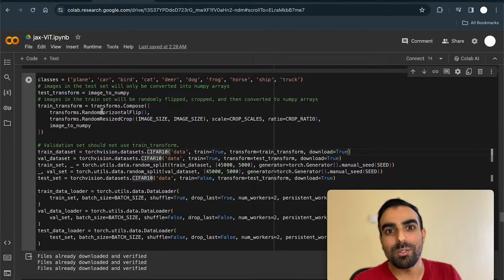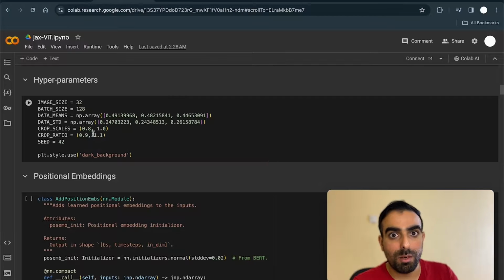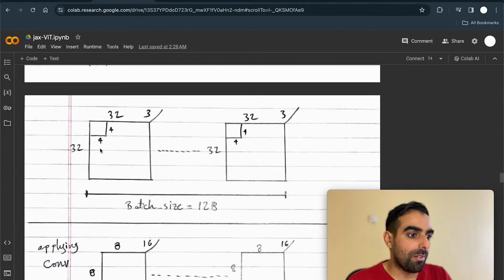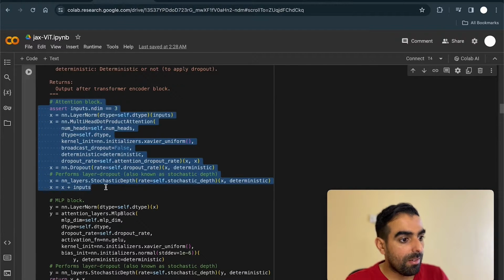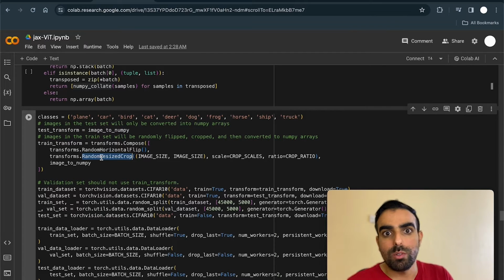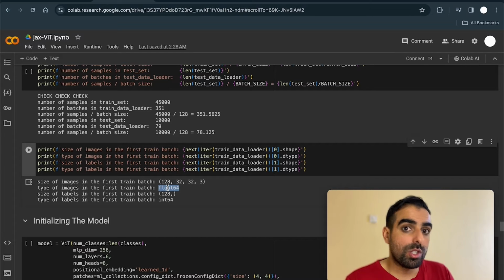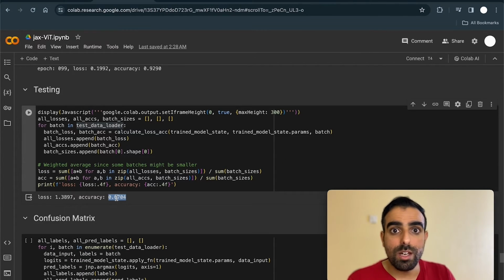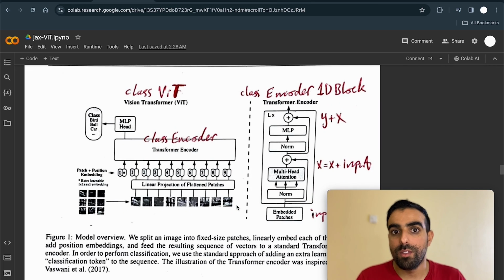Vision Transformers (ViT): A JAX Tutorial for Image Classification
In this JAX tutorial, I looked into the architecture of vision transformers (ViT) in Scenic library, which was recently released by google research. ViT was introduced in the paper "An Image is Worth 16x16 Words: Transformers for Image Recognition at Scale" by Dosovitskiy et al. I also used ViT to classify images in CIFAR10 dataset.
Chapters:
00:00 start
00:13 I couldn't solve this error!!
02:11 start of the code
03:14 importing libraries
03:43 looking at the classes
04:02 ViT architecture from the paper
05:02 matching code with the paper
05:43 cutting the image into patches
06:55 flattening images
07:52 adding the class token
08:15 class Encoder
08:31 attention block
09:17 MLP block
10:19 visualizing attention and MLP blocks
10:55 importing CIFAR10 dataset
13:17 checking the batch size
14:15 initializing the model
14:36 optimizer and loss
15:28 training
16:24 testing
16:46 confusion matrix
18:11 final remarks
References:
- Dosovitskiy, Alexey, et al. "An image is worth 16x16 words: Transformers for image recognition at scale." arXiv preprint arXiv:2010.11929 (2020).